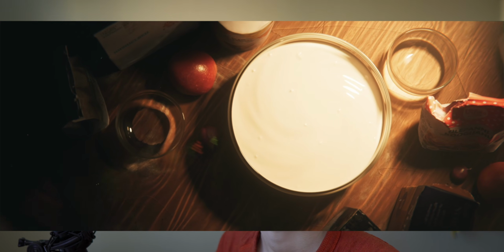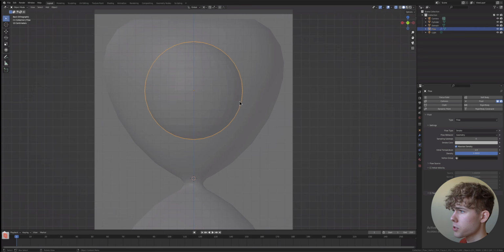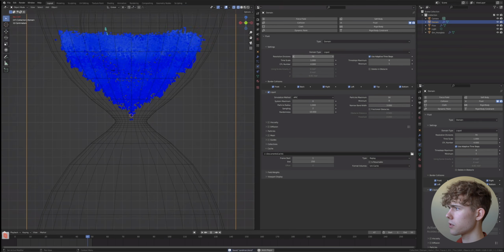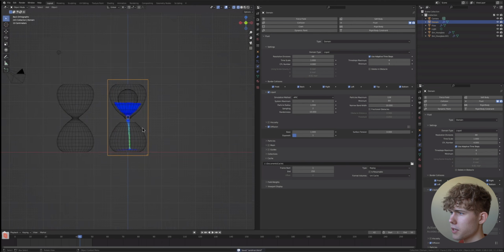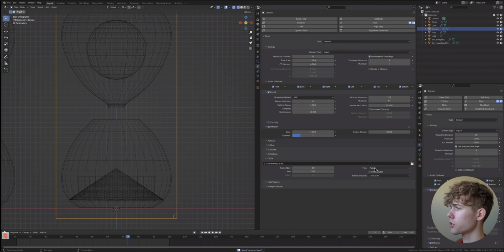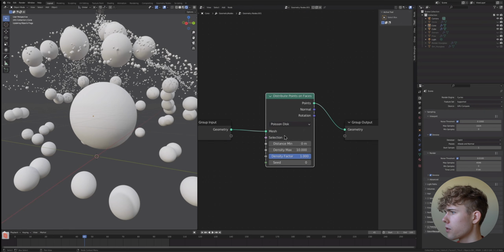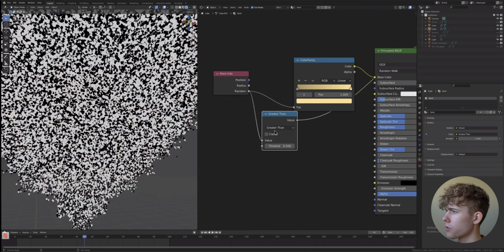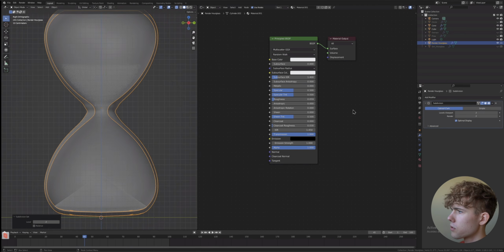How to simulate SAND in Blender 3.1?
Here's how to simulate grains in Blender 3.1. It has its limitations but it works pretty well in some cases.

00:00 Intro
02:34 Making the Hourglass
03:52 Creating the Simulation
13:41 Creating the Cone
15:40 Outflow
17:53 Setting up Sand
23:11 Materials
29:11 Polishing the Hourglass